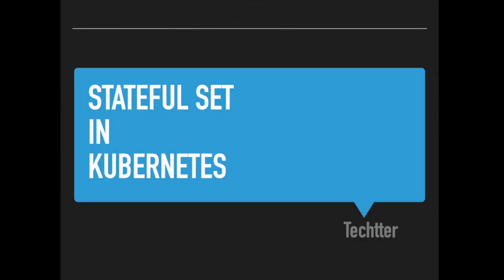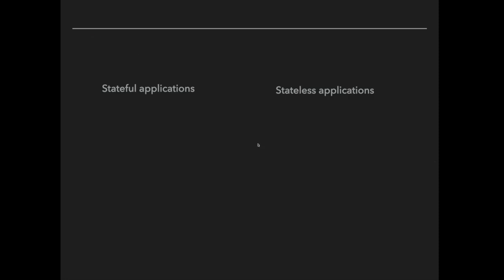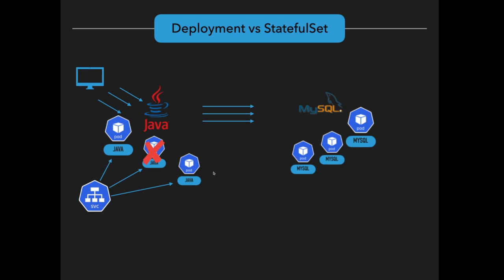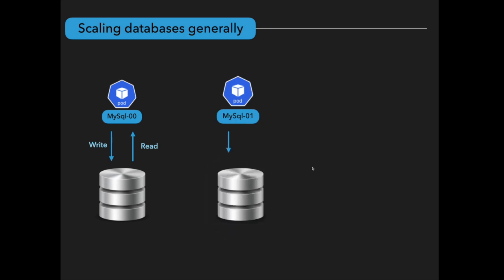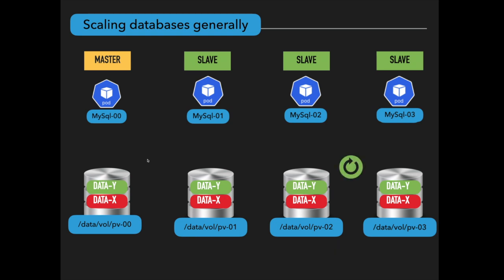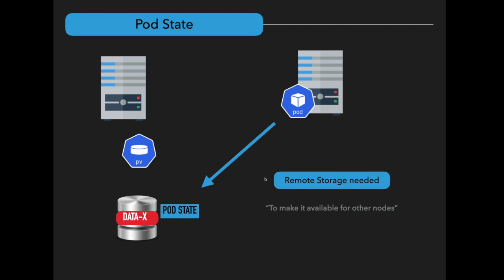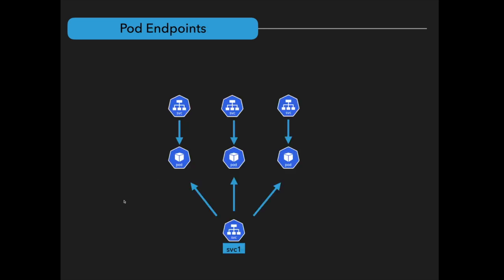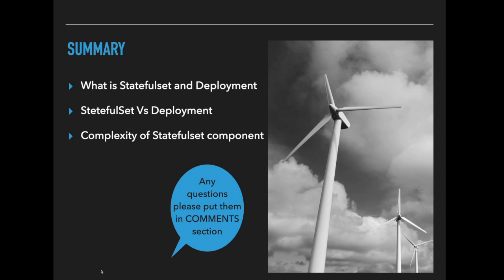Kubernetes StatefulSet Explained | Deployment vs Statefulset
In this video I explained about StatefulSet in Kubernetes, the differences between Deployment Vs StatefulSet in Kubernetes, Why do you need statefulset in Kubernetes, so you will understand Statefulset in Kubernetes completely.

Kubernetes Statefulsets are used to deploy Stateful Applications. To understand about Statefulset you need to know how generally database deployments done in cluster environment. And Deployment component in Kubernetes is used for Stateless Applications.

There are some key difference between Statefulset pods and Deployment Pods in Kubernetes. The Deployment pods are identical and can interchangeable where as Statefulset pods are not. Since they have their own identity and can not be changed when pod dies and recreated, the same identity will be assigned to the pod. To know more about these concepts watch the video.

If you want to each section of the content go through the below timestamps

⏰ TIMESTAMPS ⏰.
0:00  ► Introduction
0:32 ► What is StatefulSet
0:42 ► Stateless Application Vs Stateful Application
2:51 ► Deployment Vs Statefulset
5:19 ► What is Pod Identity?
6:14 ► How databases scaled generally?
10:14 ► Pod State
12:50 ► Pod Endpoints
13:50 ► Replicating Stateful Applications
15:00 ► Summary